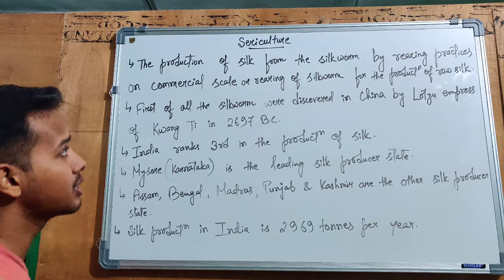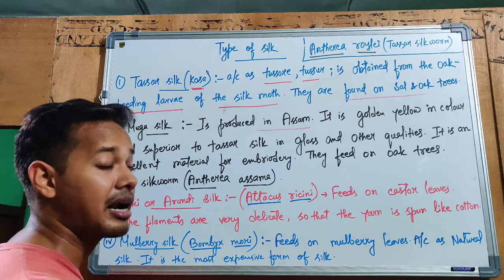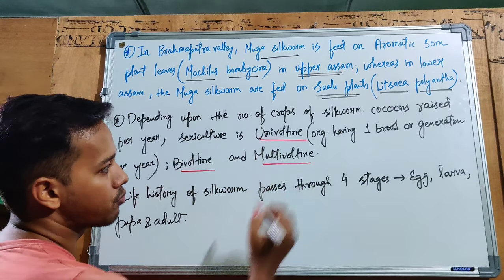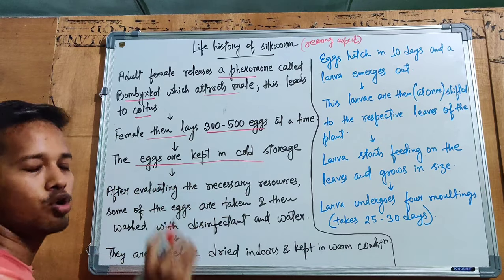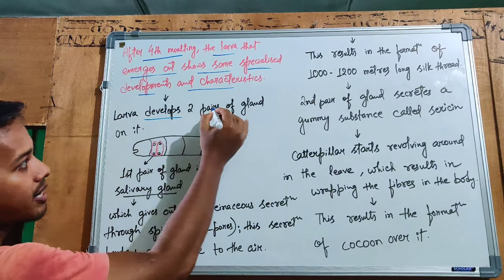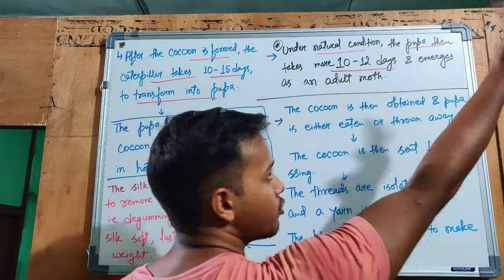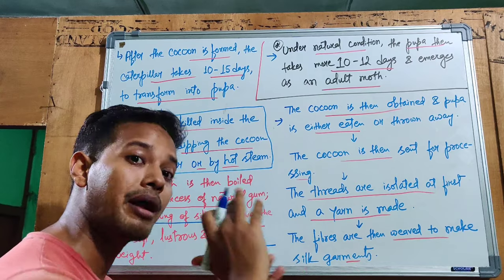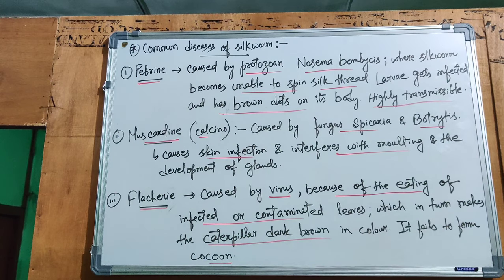Animal husbandry (sericulture and silkworm)